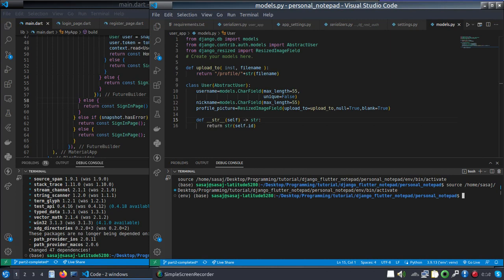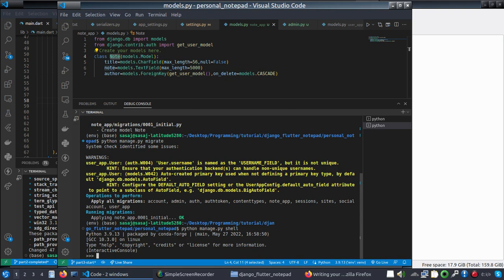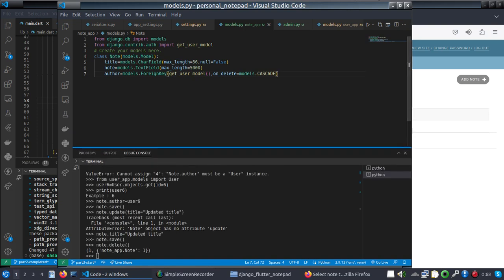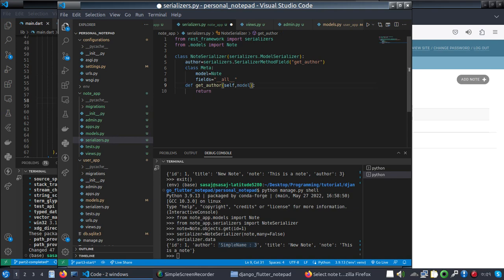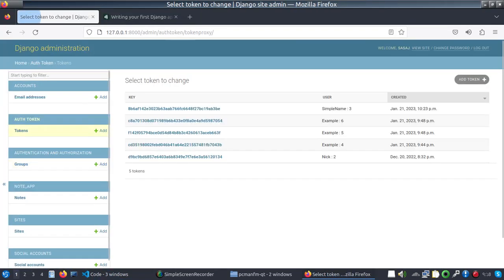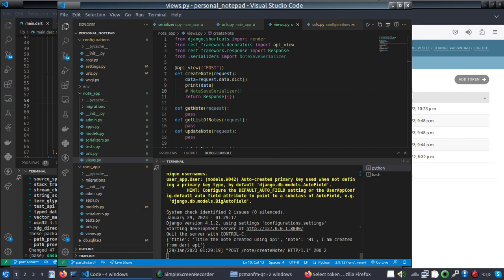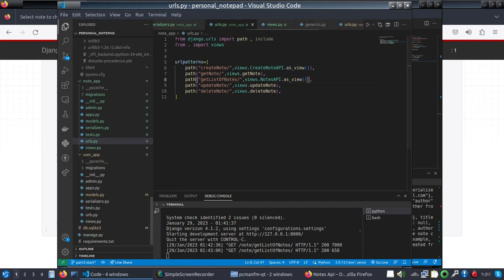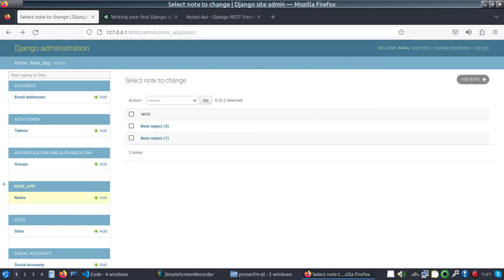Django Flutter CRUD Operation part3 RESTFUL Api With dart